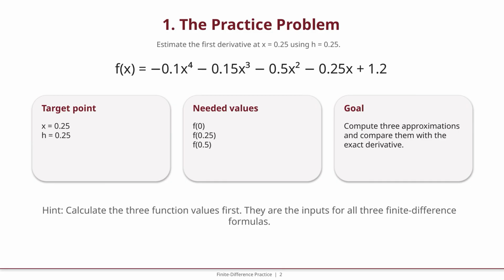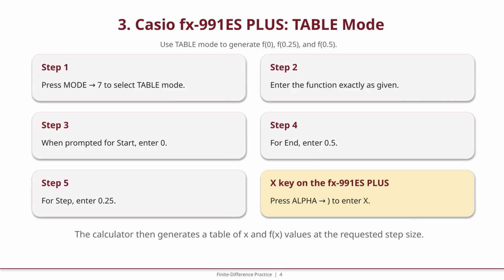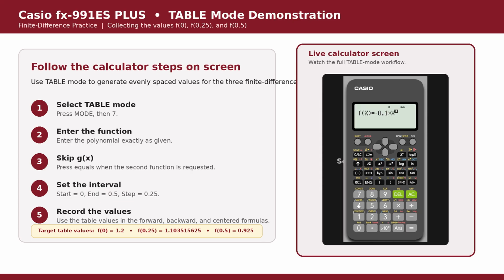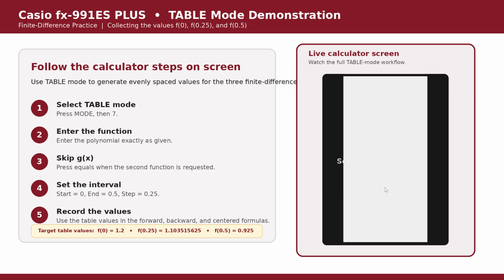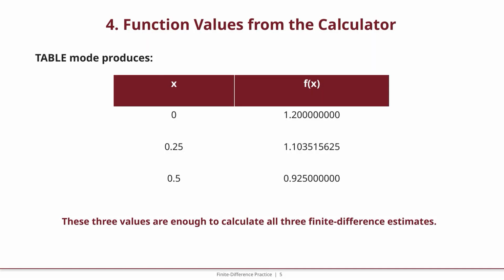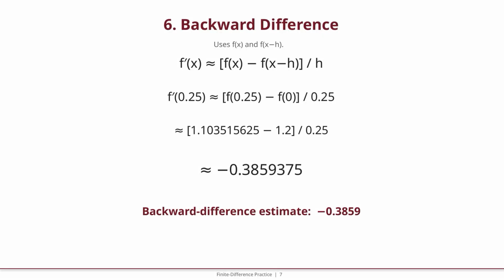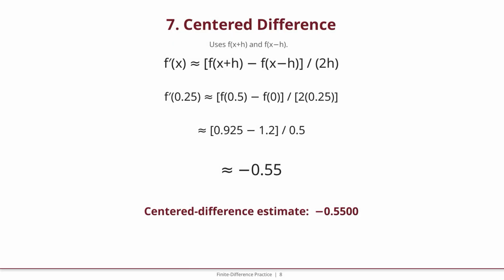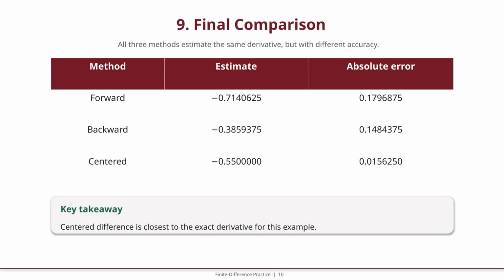1P GENG300 Finite Difference Practice with Casio Demo